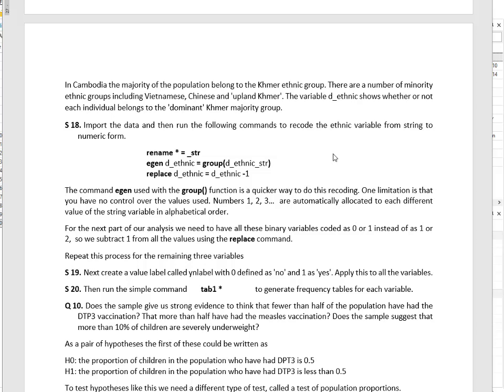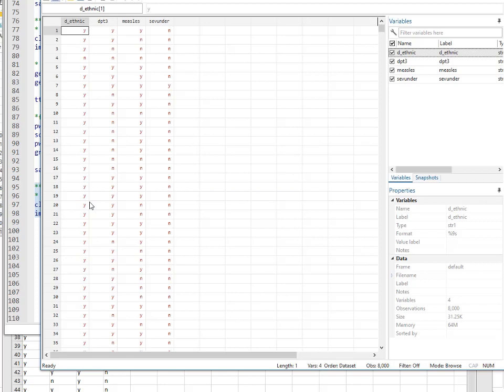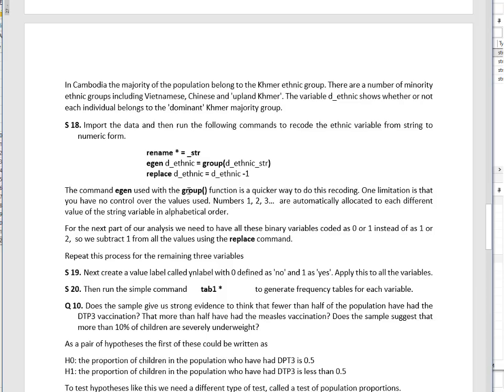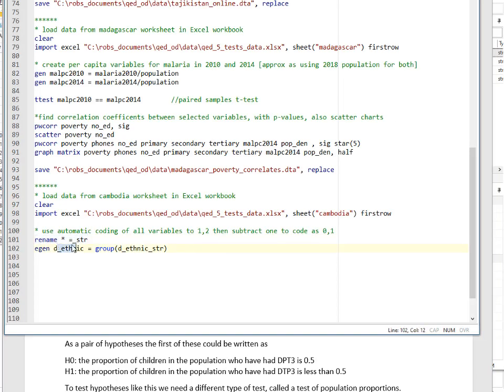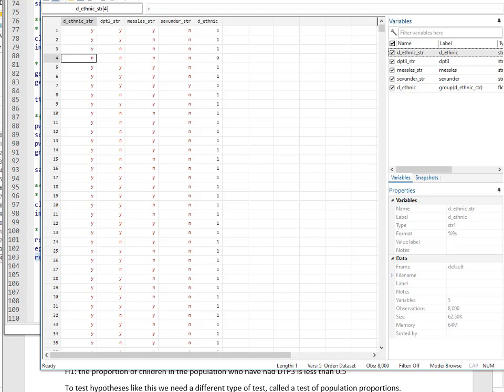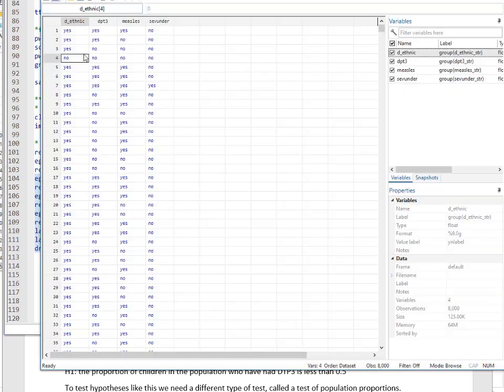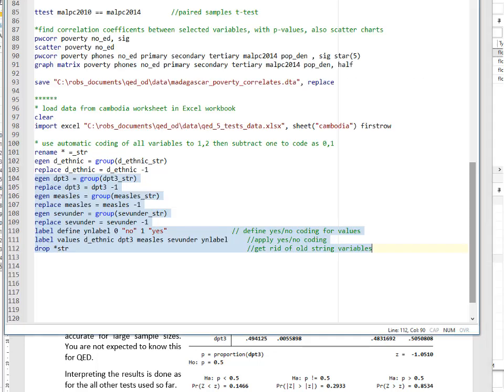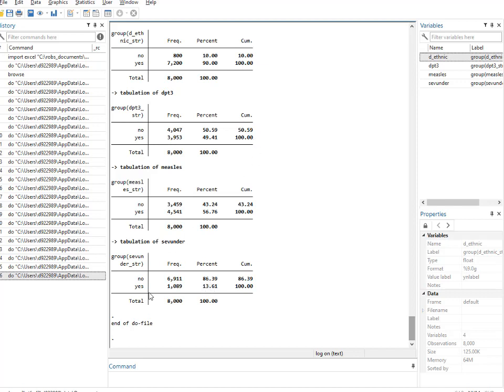qed stata 5 S18 Q10